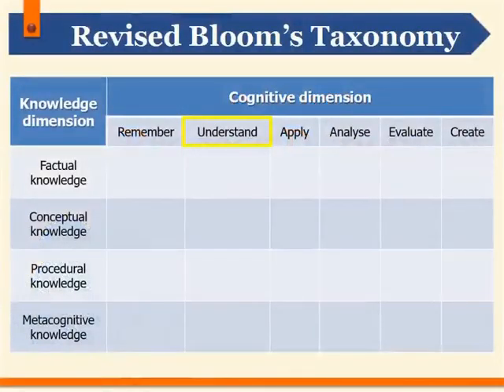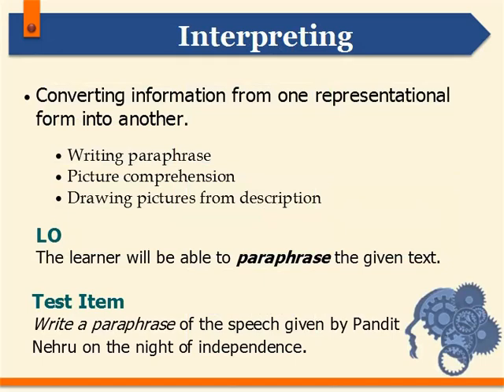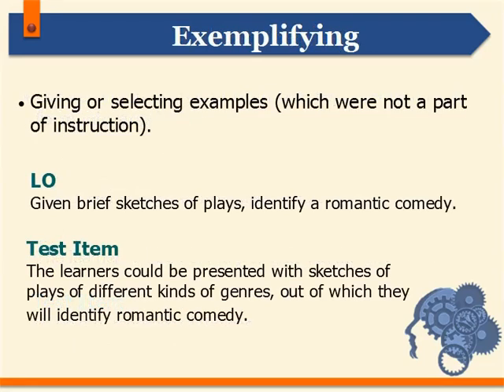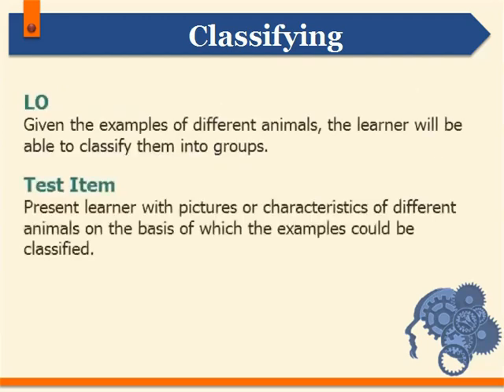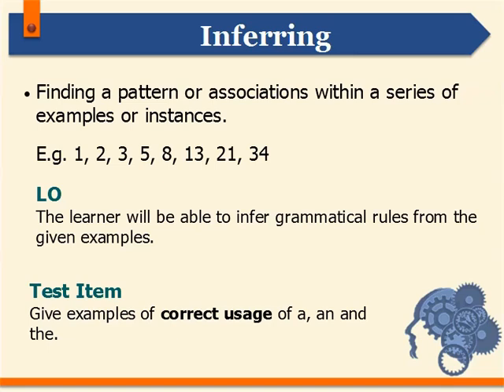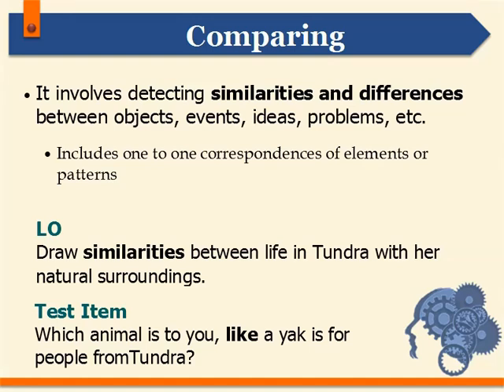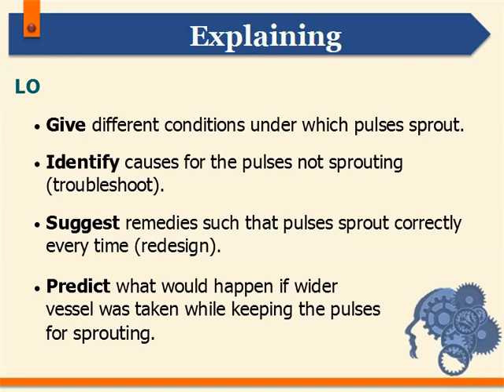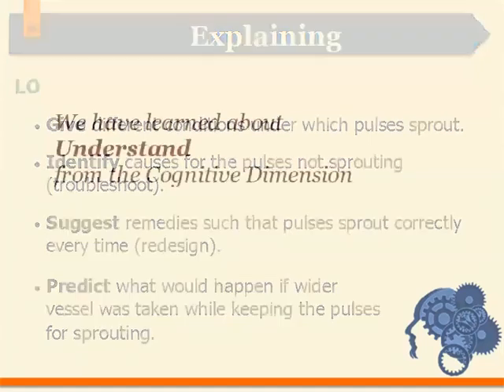Learning objectives and types of questions